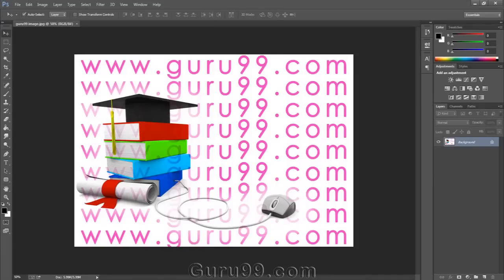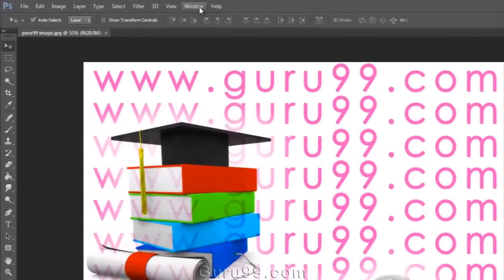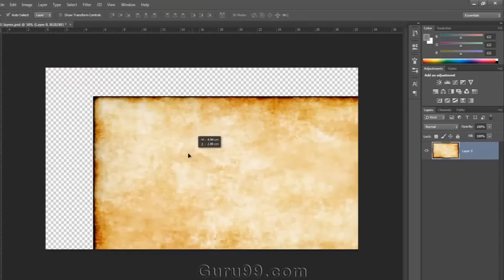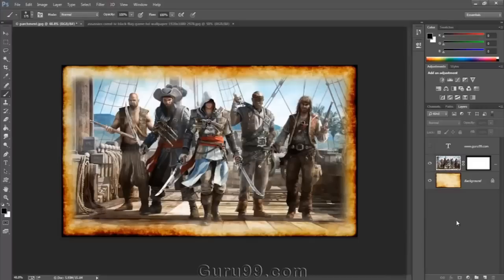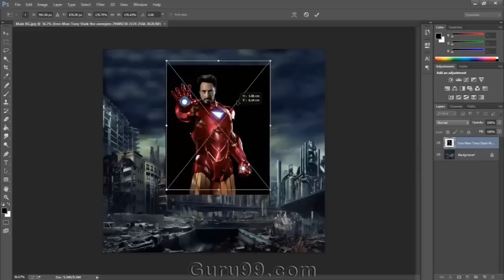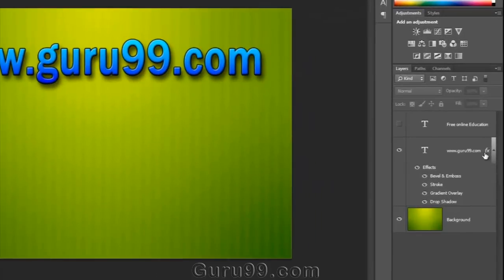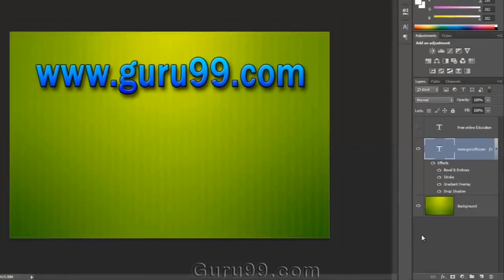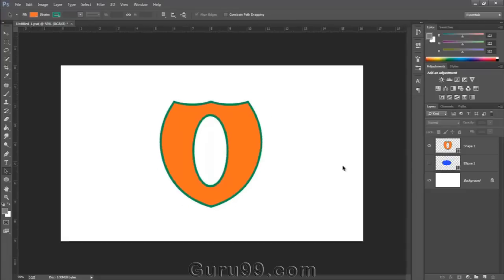Adobe Photoshop Tutorial: Basic Training for Beginners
This beginner’s tutorial will teach you how to use Photoshop tool. The videos based to help you grasp the Photoshop IDE quickly. Photoshop is developed by Adobe Systems for MacOS and Windows.

Chapters
00:00 Introduction
10:12 Layer Mask
18:15 Shape Layers
21:40 what is Smart Object?
26:45 Importance of blending modes
30:20 Pen tool in Photoshop
33:40 some basic extraction techniques in Photoshop
39:55 How to use Brush Tool in Photoshop
46:53 Text Tool in Photoshop
55:25 Filters in Photoshop

Sincerely,
Guru99